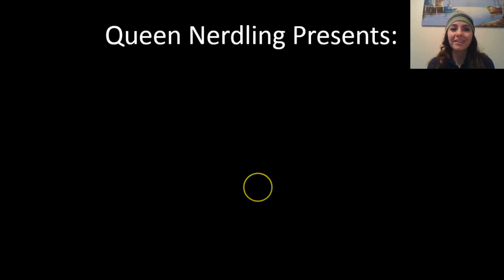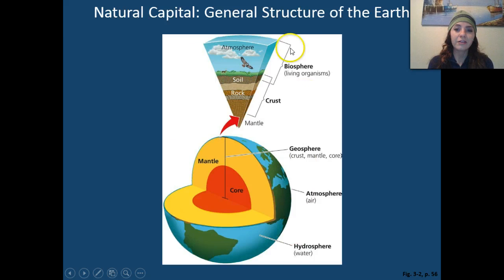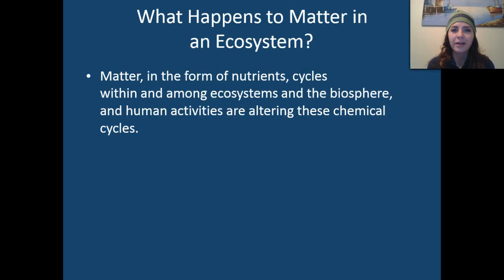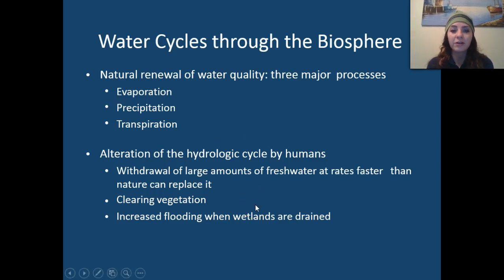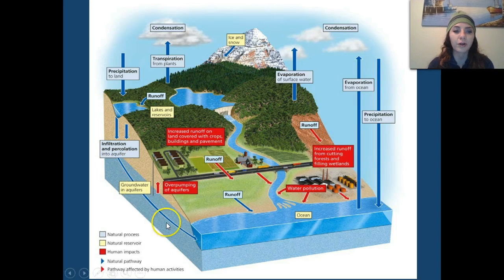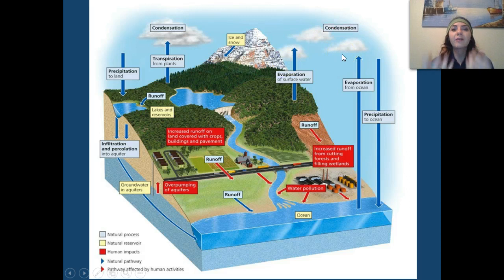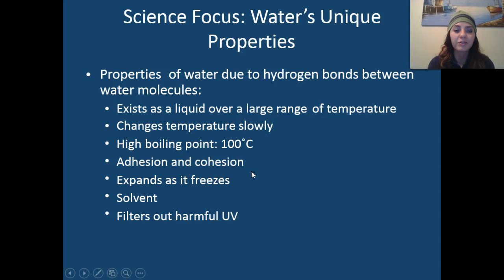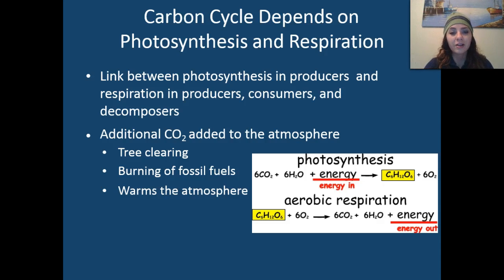Biogeochemical Cycles (hydrological and Carbon)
Queen Nerdling gives a brief description of biogeochemical cycles that occur then goes in depth with the water and carbon cycles